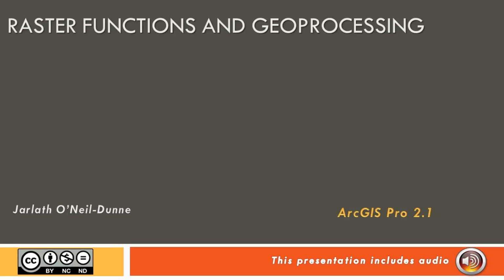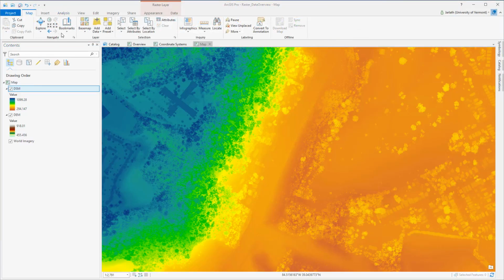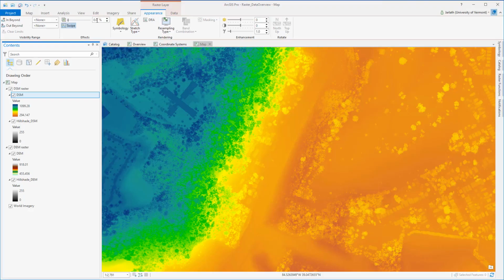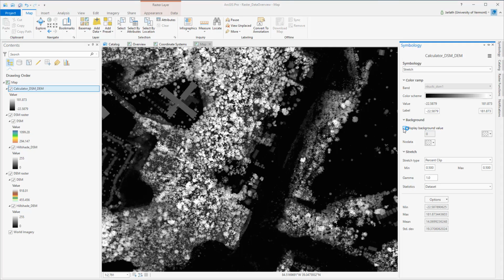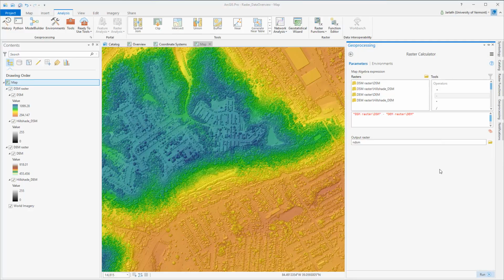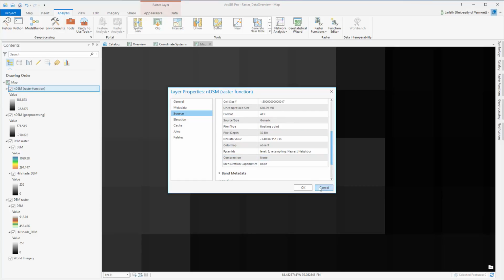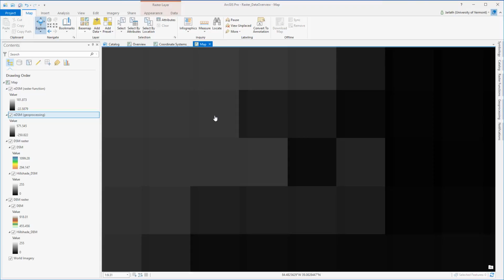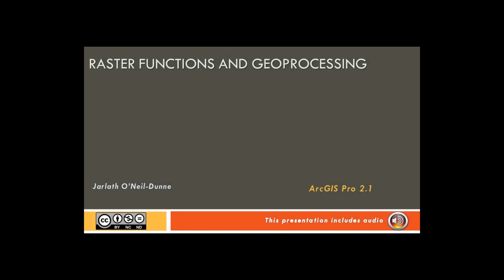Raster Processing Using Functions & Geoprocessing Tools in ArcGIS Pro